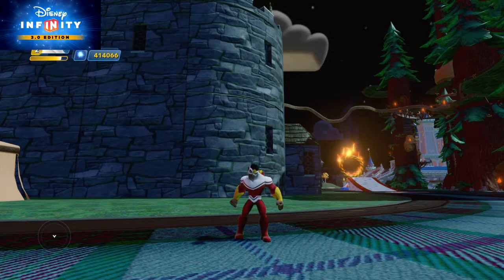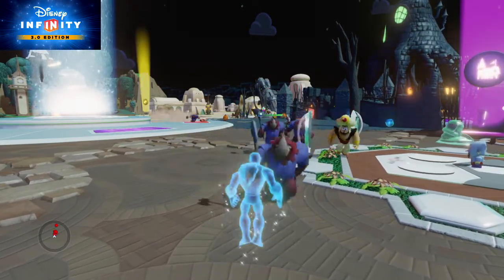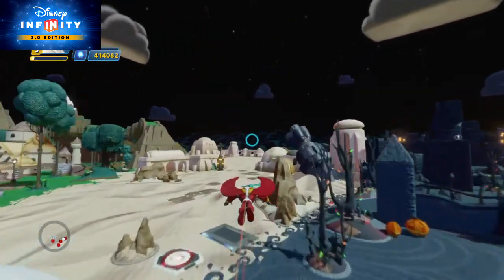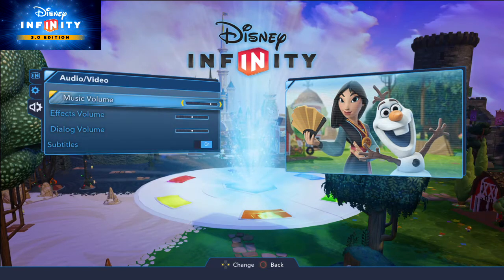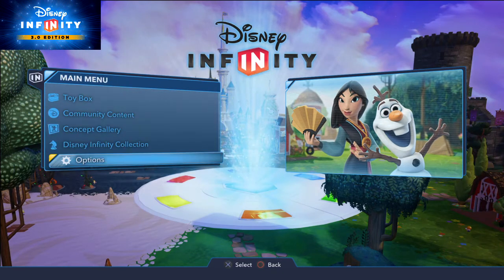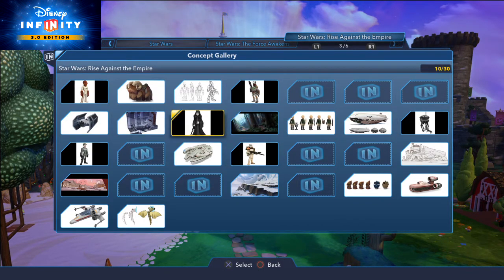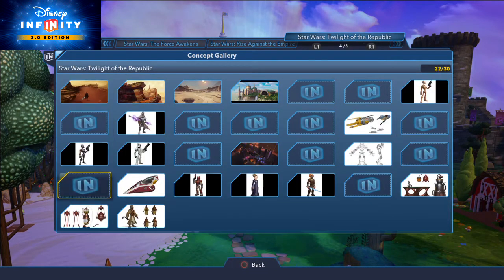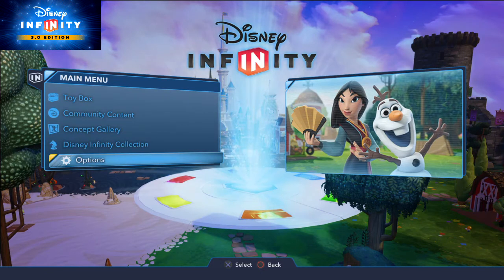Exploring Disney Infinity 3.0's Outdated Version!